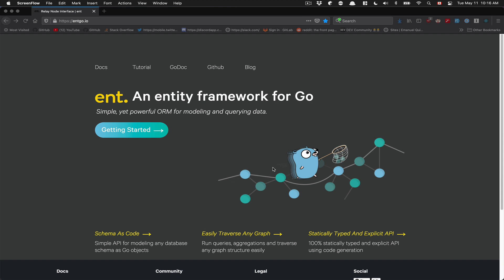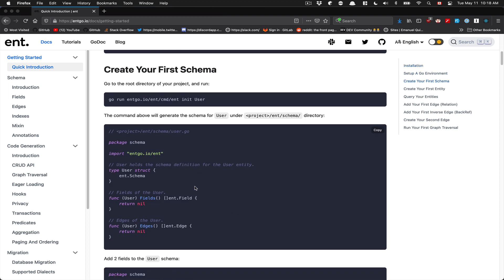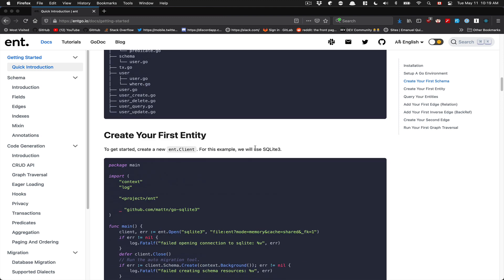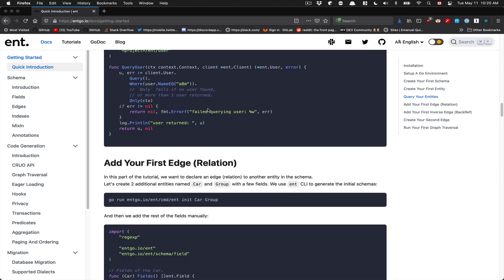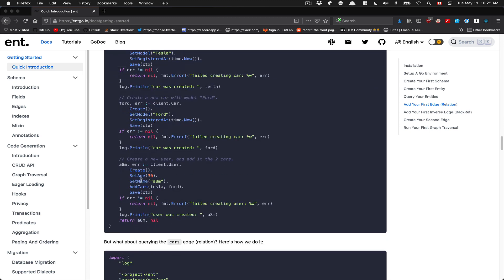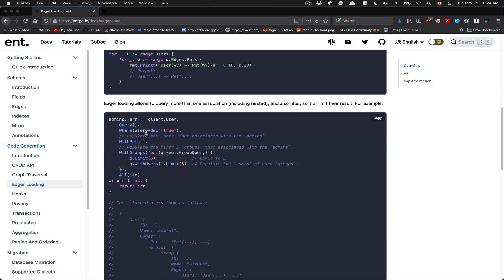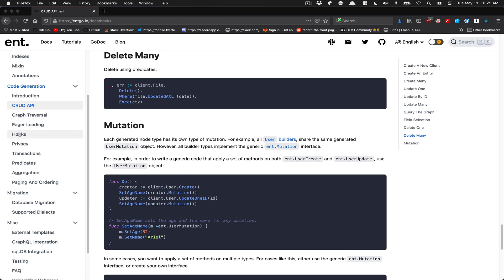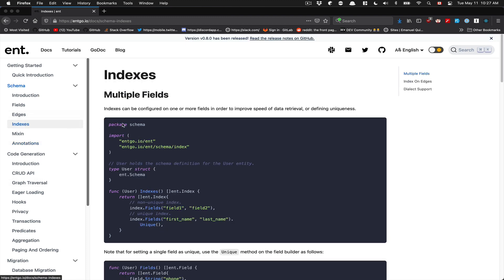Introduction to ent. ORM Series: Intro and Series Plan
- Wonmin Jeon
- iMarket
- Tarek Fattah
- Donald Walters
- Ara Juljulian
- ghanim aldousery
- Nacho Valera
- KarDo Qadir
- Matteo Pennisi
- Radesh Rao
- Kunal Ulhas